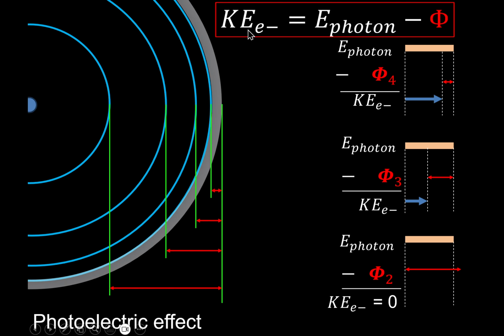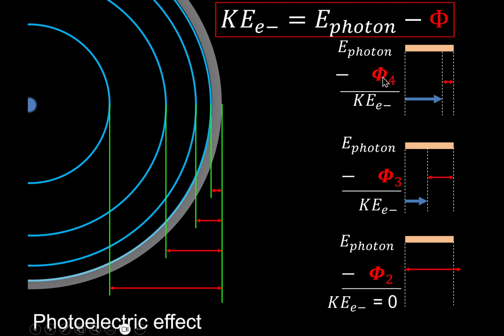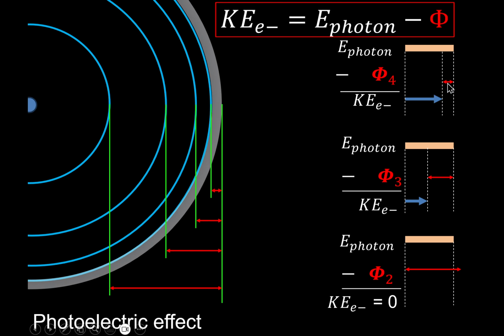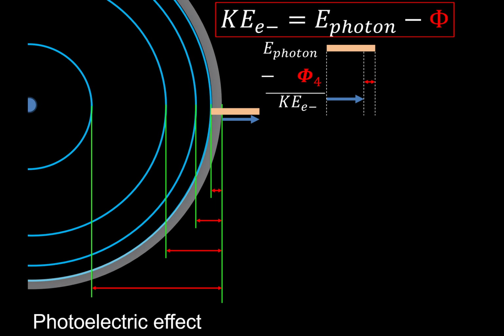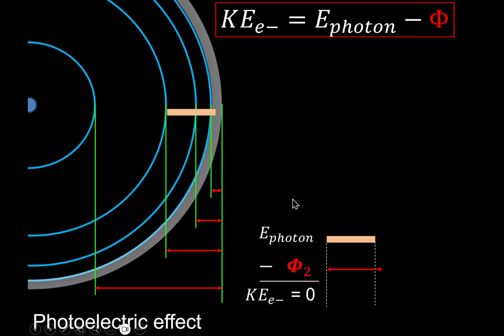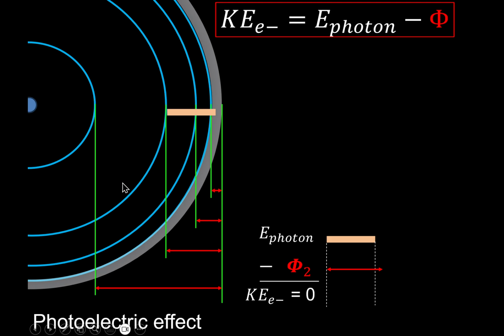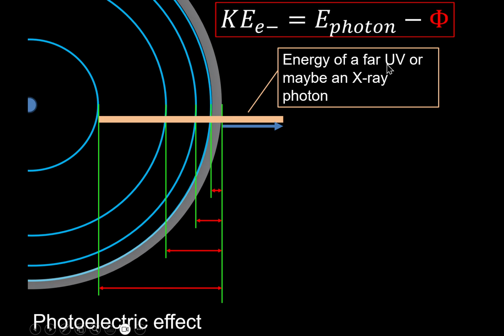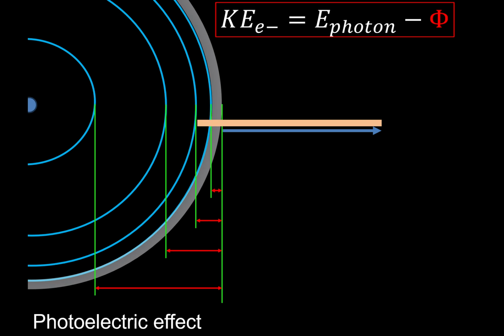Photoelectric effect - a graphical depiction of the quantities involved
graphical depiction of the photon energies and photoelectron kinetic energies involved in photoelectron spectroscopy